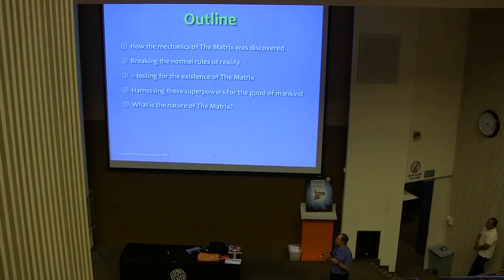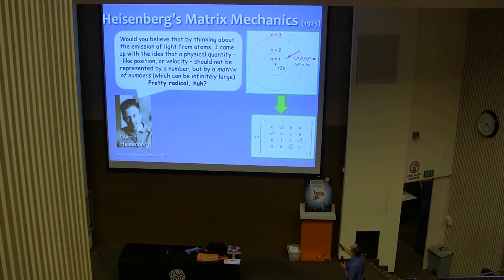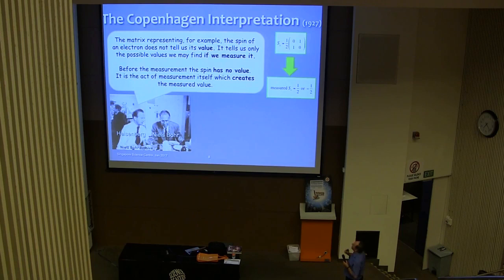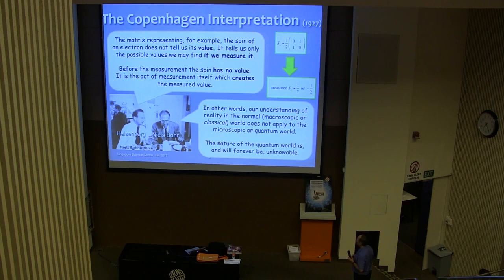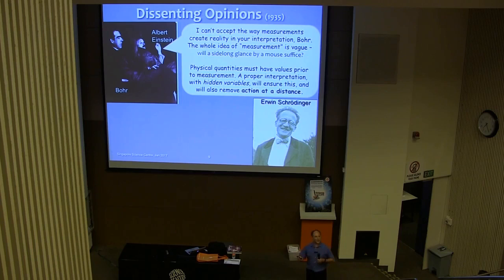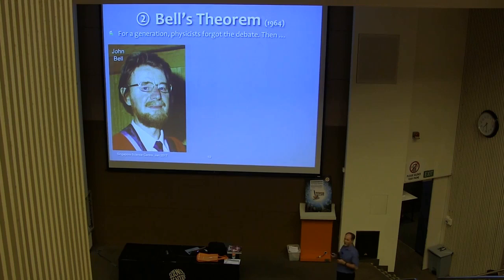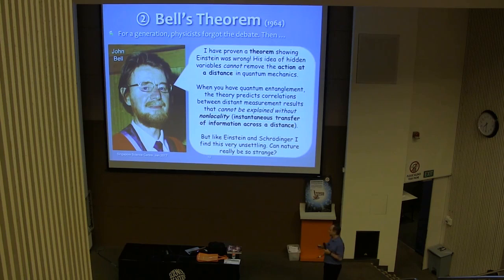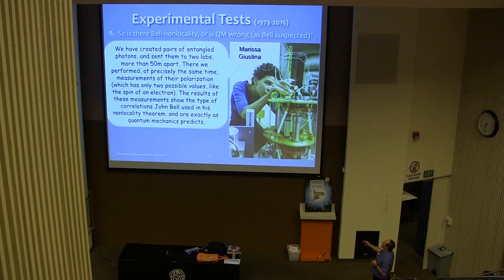Public Lecture Are We Living in a Matrix by Prof Howard Wiseman 1 of 3